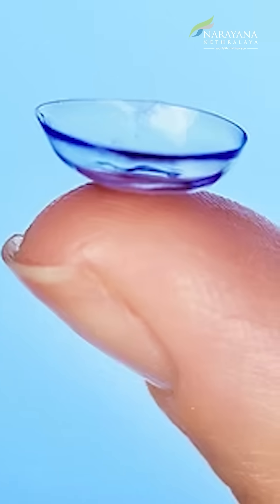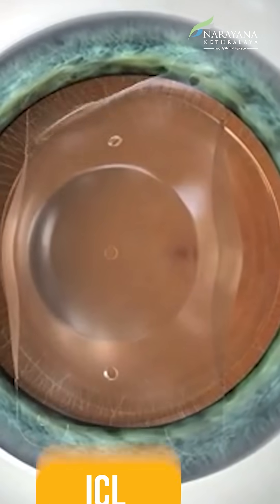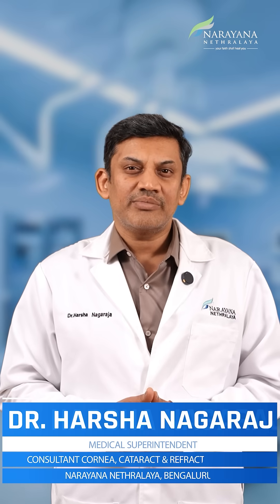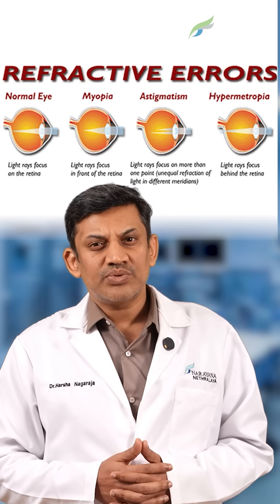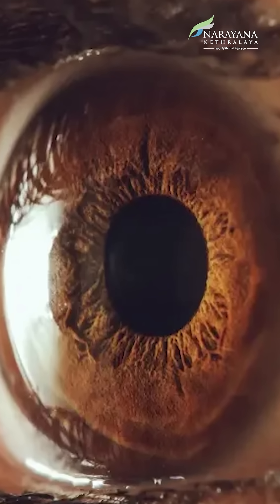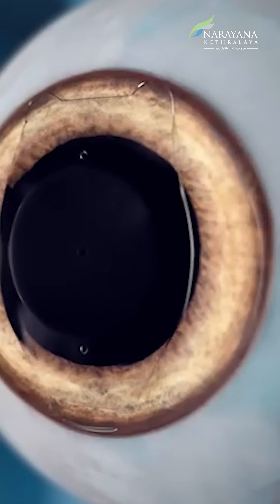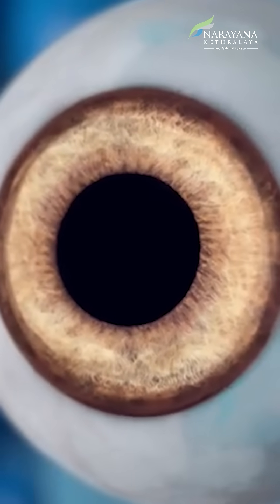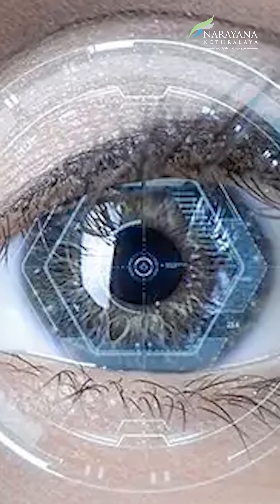Get rid of your glasses without LASIK by ICL/IPCL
Want to get rid of your spectacles but your doctor has said that you are not eligible for LASIK?

Worry not, there is another way to get rid of your glasses—through Implantable Collamer Lens (ICL) and Implantable Phakic Contact Lens (IPCL). These are advanced vision correction options for people who are not suitable candidates for LASIK, such as patients with thin corneas or extreme refractive errors.

In this video, Dr. Harsha Nagaraj, Consultant, Cornea, Cataract & Refractive Services, Narayana Nethralaya, Bangalore, explains these procedures.

These lenses are surgically placed inside the eye, between the natural lens and the iris, to correct high degrees of myopia, hyperopia, and astigmatism with excellent precision. Since they are implantable and removable, they offer a reversible and safe solution without permanently altering the cornea.
Do you have questions about ICL/IPCL? Please ask them in the comments below.